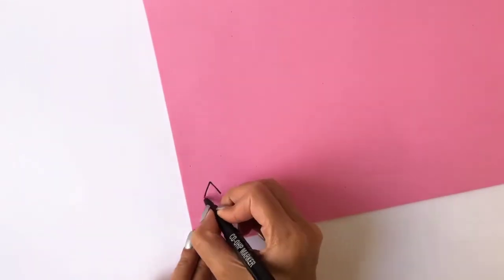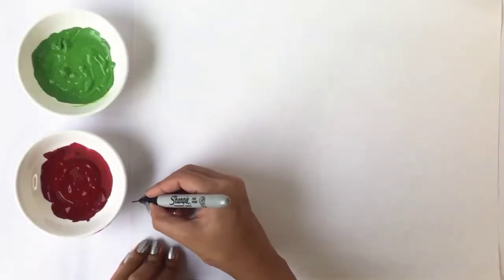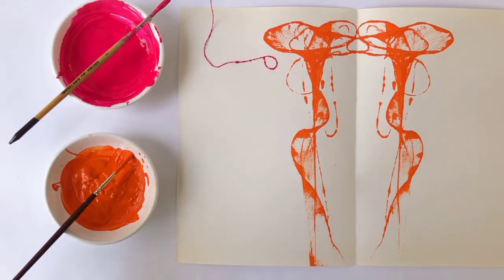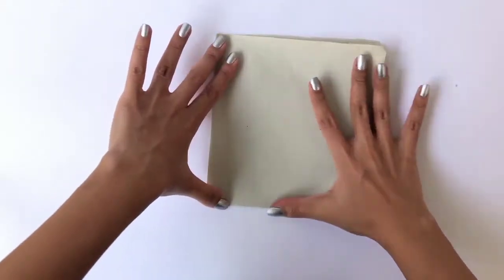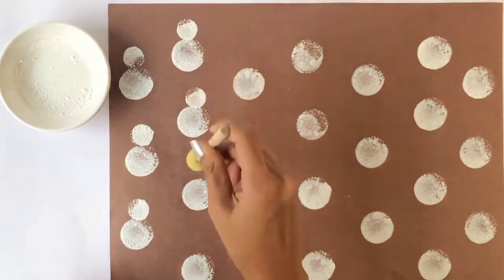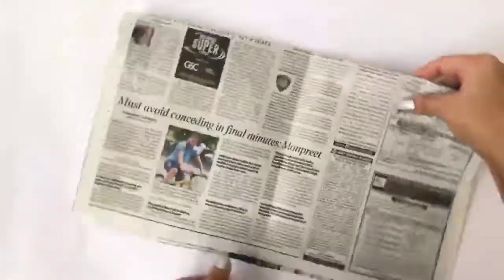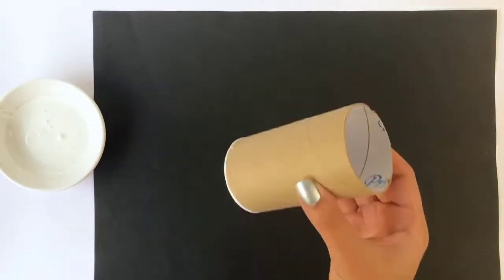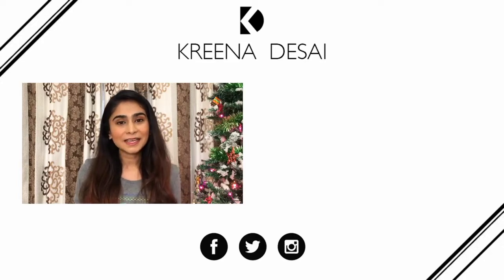different kinds of gift wrapping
must watch and try todo it ..
merry christmas everyone and happy new year